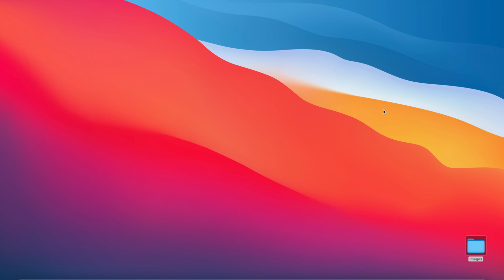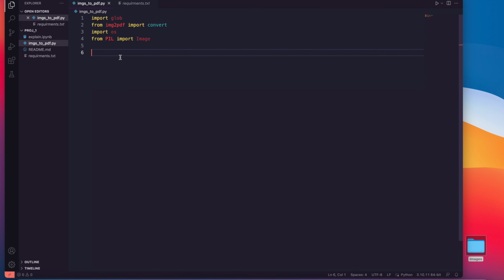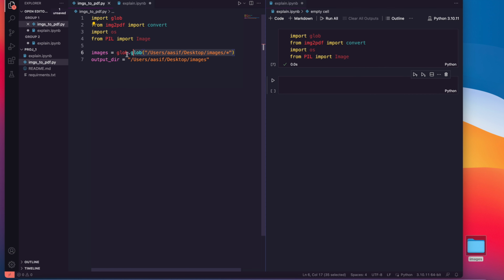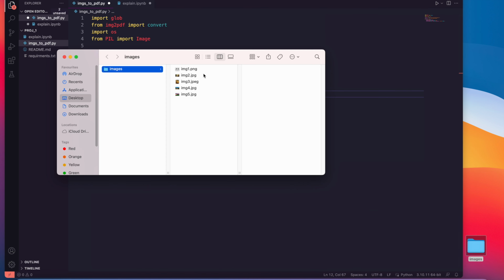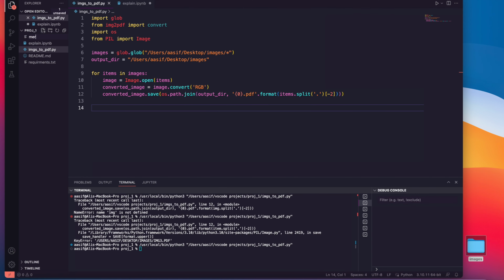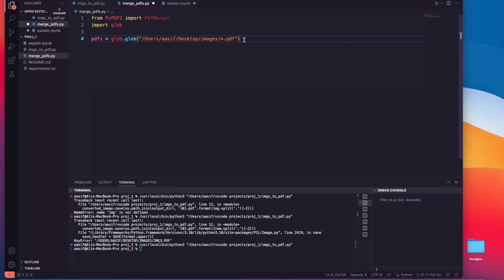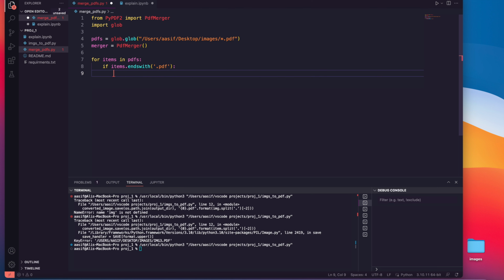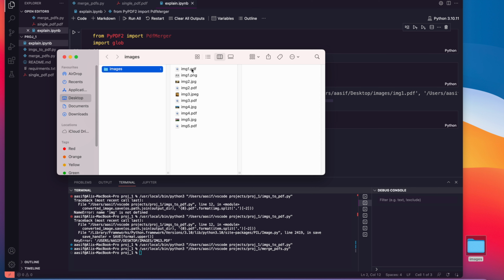Convert Images to pdf with python (.jpg, .jpeg, .png)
In this video, I will show you how to convert images of any file type (.jpg, .jpeg, .png) to pdf using simple python script. I show:

1- How to convert images to pdf individually
2- How to convert all images into one pdf file